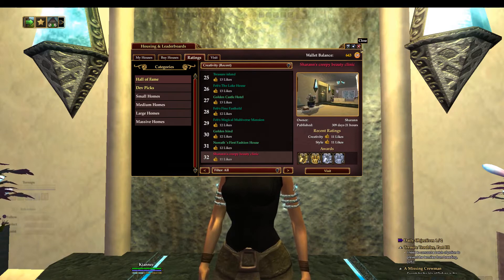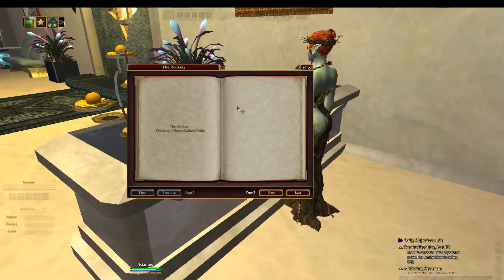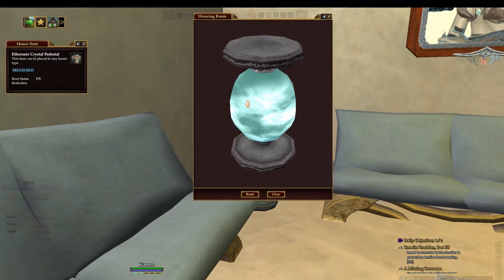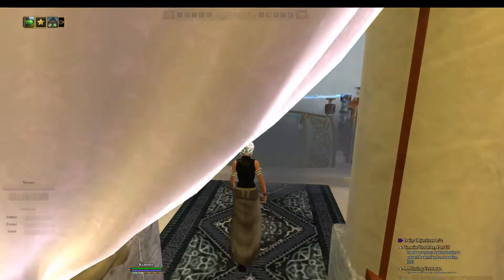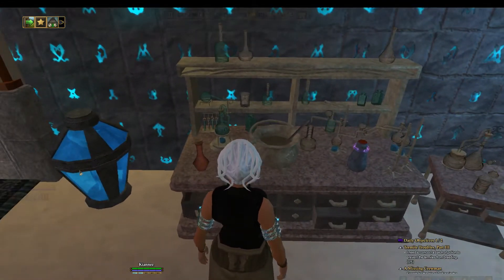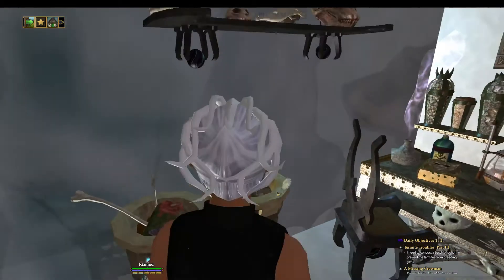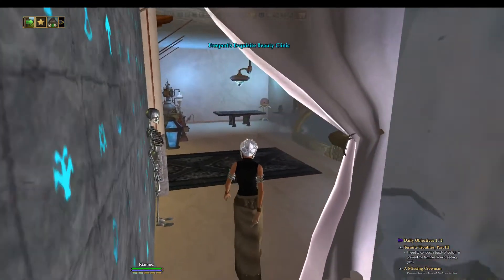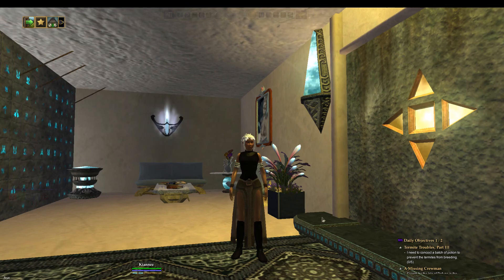EQ2 : Sharrans creepy beauty clinic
EQ2 house tour
Name :Sharrans creepy beauty clinic
Server : Thurgadin
Owner : Sharran
Decorator : Sharran
House : Dojo
LB : Hof 32
Videographer : Kianne (aka Kianne of troi)

if you dont like what i have done
and put a thumbs down please
explain kindly what it is you dont
like  about it , so i can try and improve
 thank you :D have a pleasent day * Content Descriptors: Suggestive Themes, Use of Alcohol, Violence. It was NOT intended for children ages 13 or younger.

As of 1st January 2020